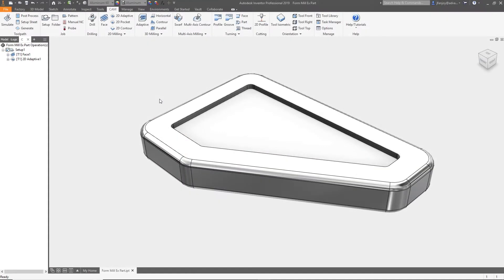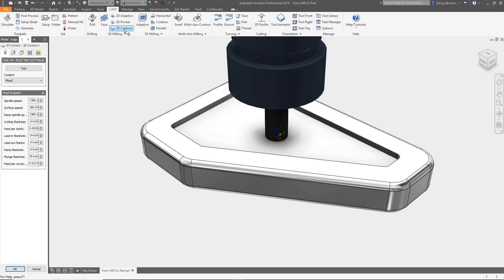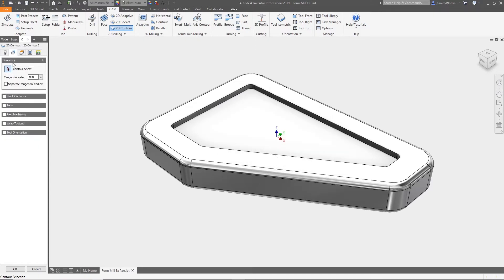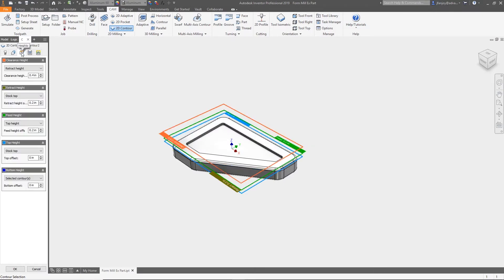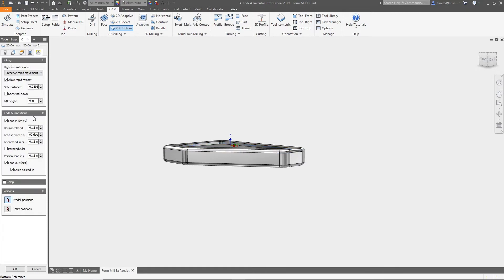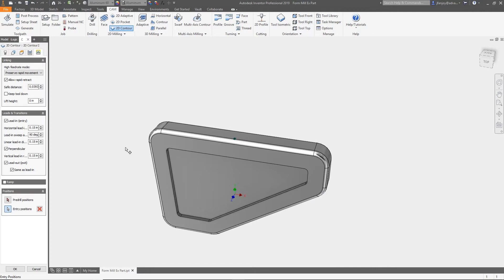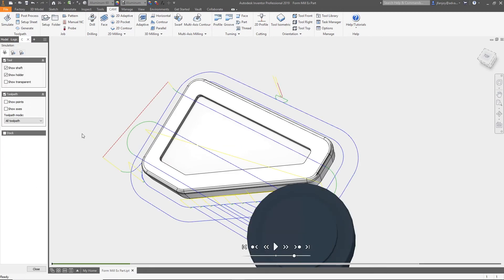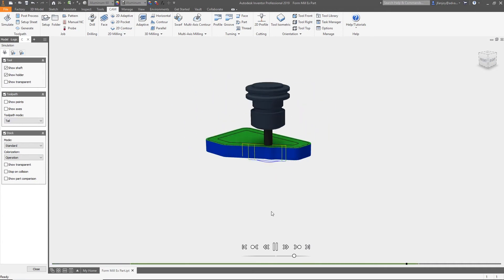Inventor HSM QUICK TIP: Use Custom Tools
See how to use a custom form mill to machine a feature, using the same tool that was created in the Create Custom Tools Quick Tip.